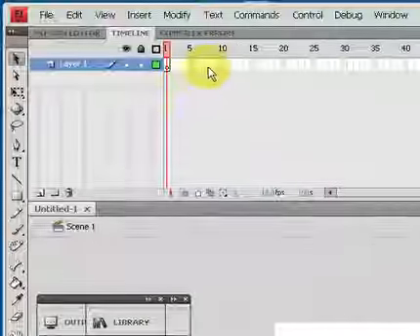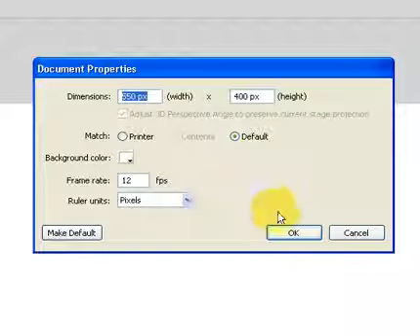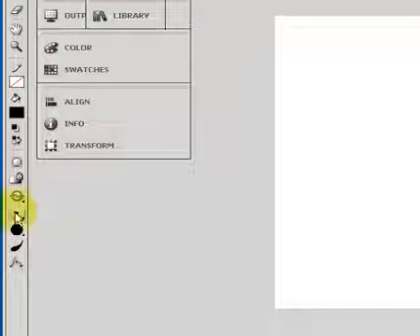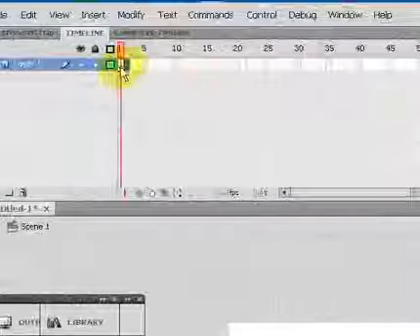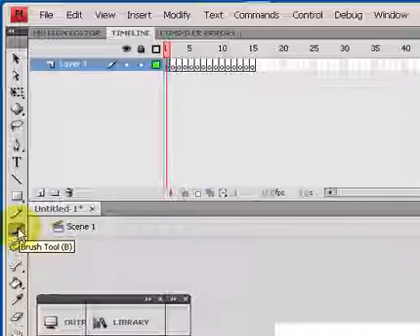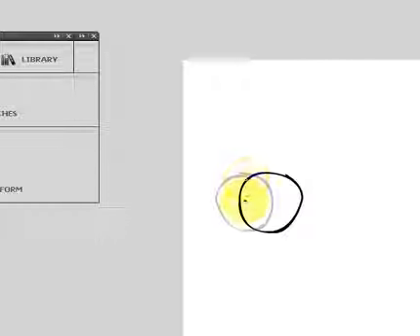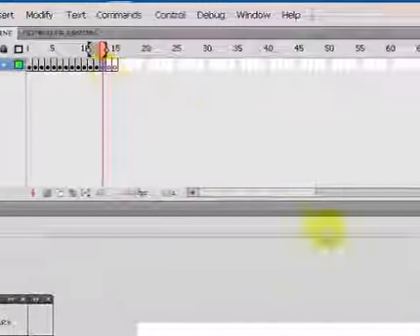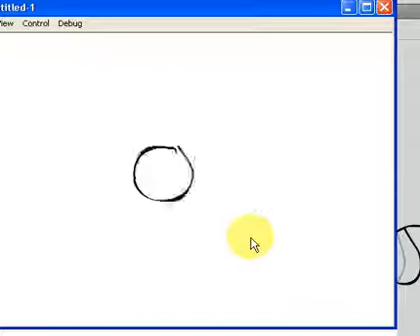how to create a frame in photoshop photoshop tutorials how to create phphotoshop tutorials how t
for more free digital art lessons. Learn how to create a frame by frame animation in Adobe Flash in this video

how to create a frame in photoshop - photoshop cs3 tutorials  learn photoshop how to create a picture borders  make borders for : - learn ms word easily:

how to create a frame in photoshop - photoshop tutorial - how to add borders to images in photoshop in this video tutorial i show you how to add borders to your images in it is a very

how to create a frame in photoshop - photoshop tutorial: how to create border around text in photoshop font name: urban